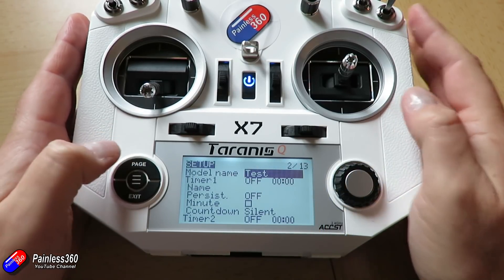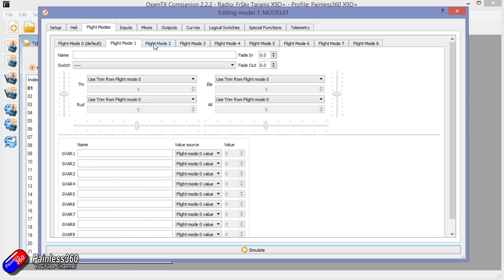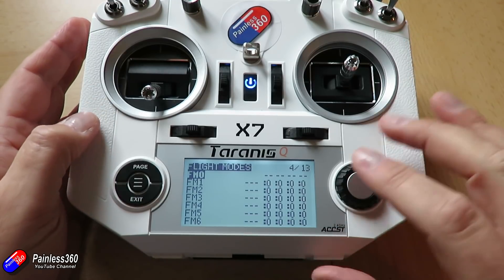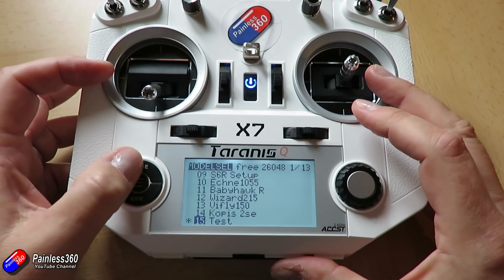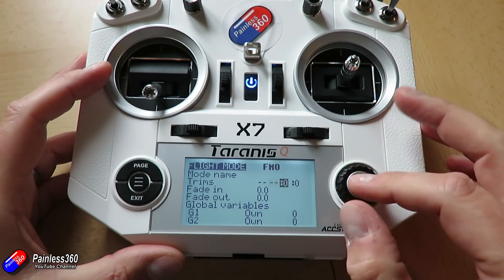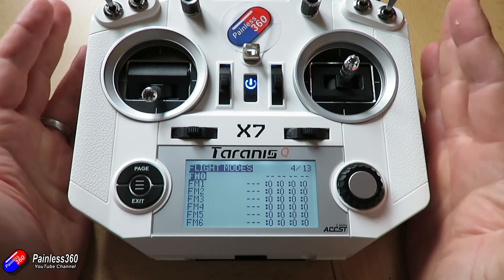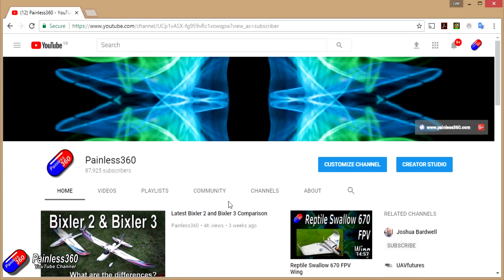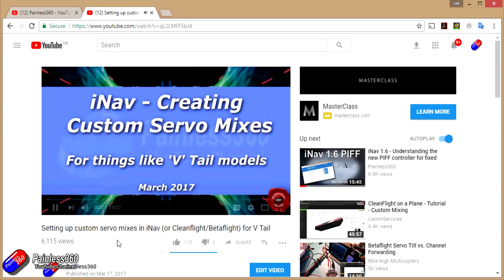OpenTX Quick Tip: Disable trim controls using flight modes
Happy flying!